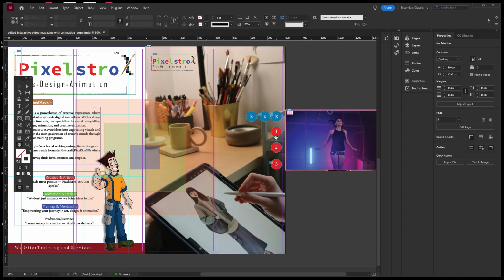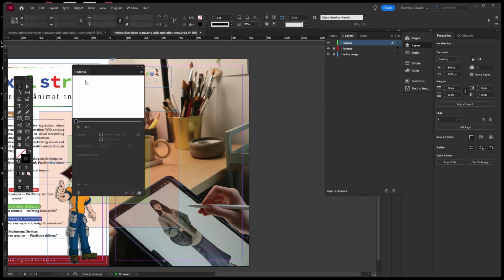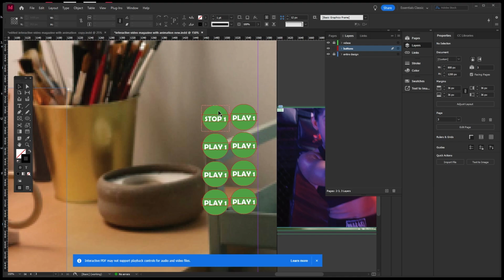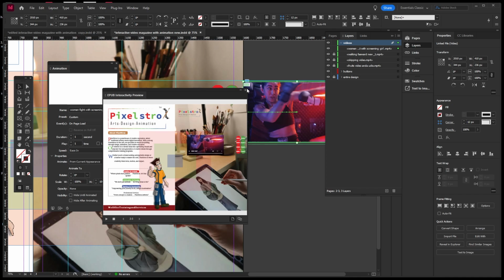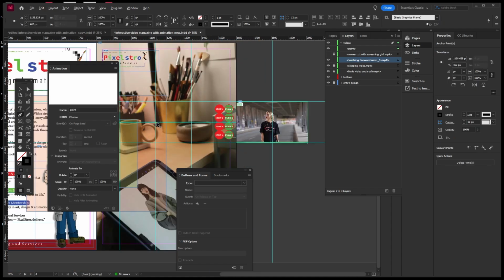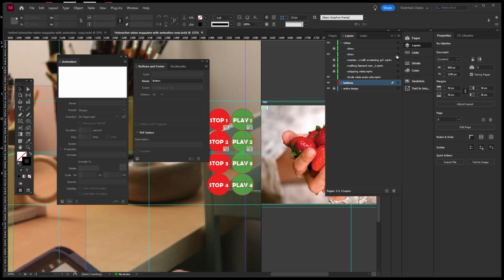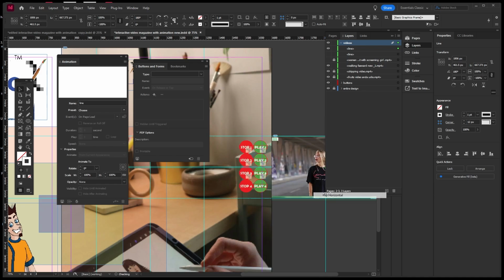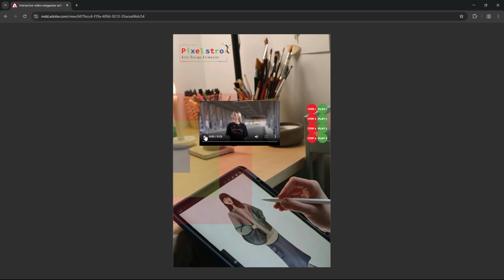AdobeInDesign IncertingInteractiveVideoswithAnimation bookdesign socialmedia designing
Adobe InDesign Tutorials from very basics,

Satya

videos:
Mixkit Stock Video Free License
mixkit-healthy-woman-jumping-a-rope-40234-full-hd

Woman girl model free stock video- 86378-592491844_medium

mixkit-person-cutting-banana-for-a-fruit-cocktail-10422-full-hd
mixkit-rinsing-strawberries-apples-and-grapes-holding-hands-10434-full-hd
mixkit-rotating-bowl-with-fruit-on-a-white-background-10424-full-hd

mixkit-intense-mixed-martial-arts-combat-between-two-women-40985-full-hd

mixkit-girl-crying-and-screaming-heartbroken-42253-full-hd

mixkit-healthy-woman-jumping-a-rope-40234-full-hd